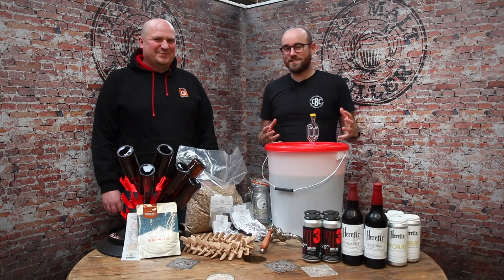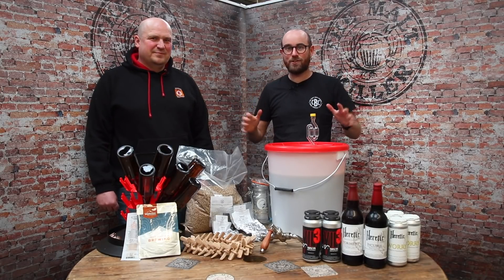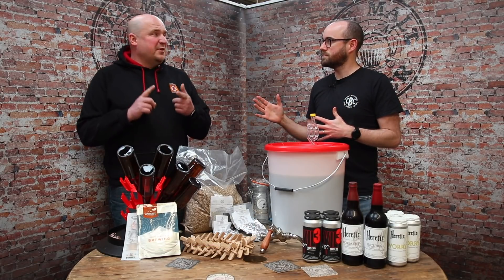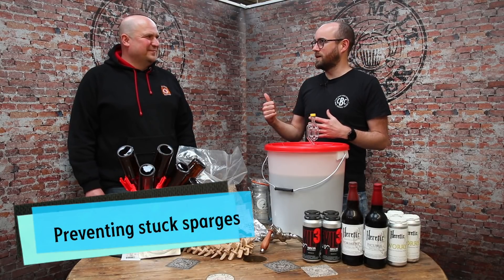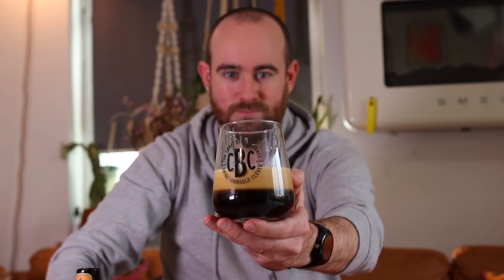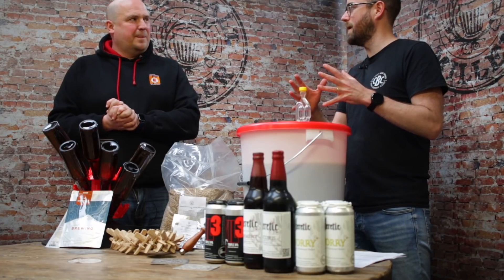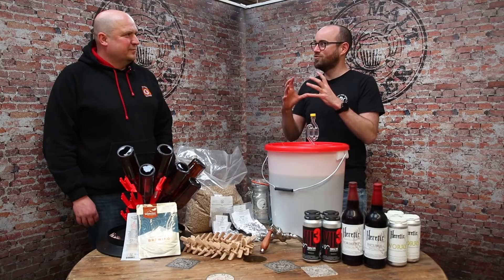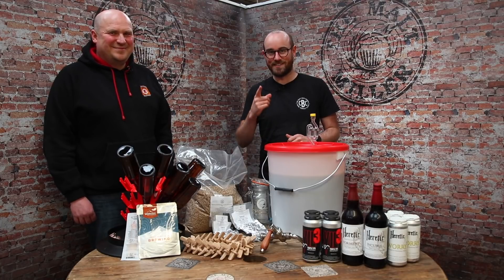Five homebrew tips for mashing (from a pro!) | The Craft Beer Channel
This week we're down at the Malt Miller – the best homebrew store we know – for part one in a thre part series giving new homebrewers tips on getting the best from their hobby and their brewdays! This week it's all about the MASH and Jonny is joined by former award-wining homebrew and now Elusive Brewing founder Andy Parker, who LITERALLY wrote the book on homebrewing.